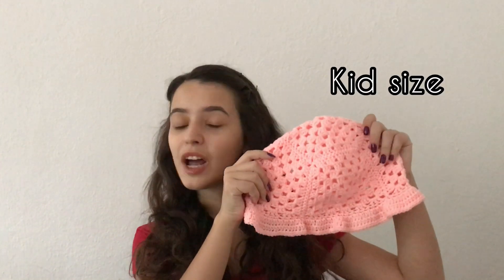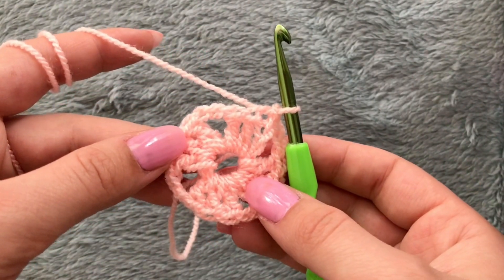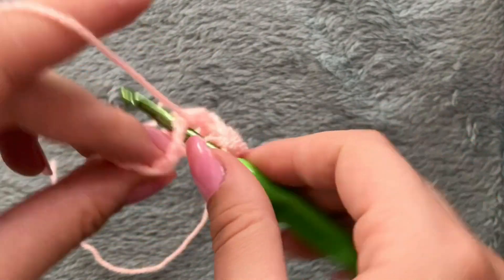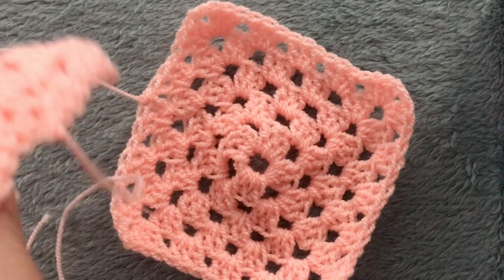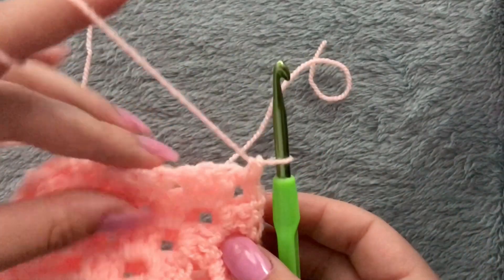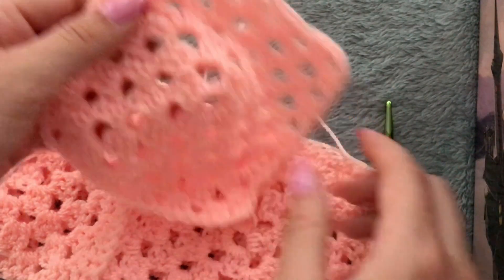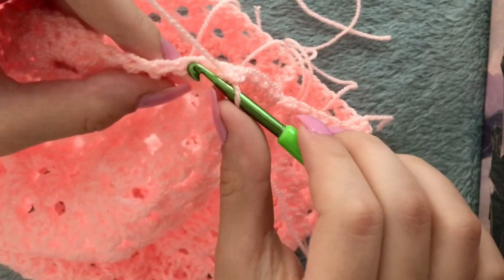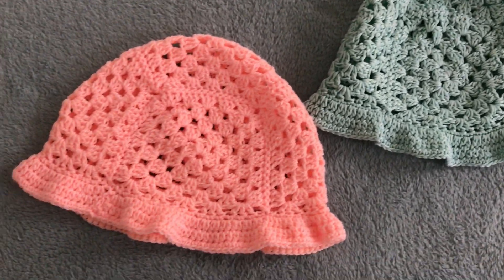EASY How to crochet a bucket hat 🧶 | DIY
Hi everyone!

We're back in this channel after 6 years with another crochet tutorial. It's easy to make so even beginners can make it. I hope you like it!

Happy crocheting!